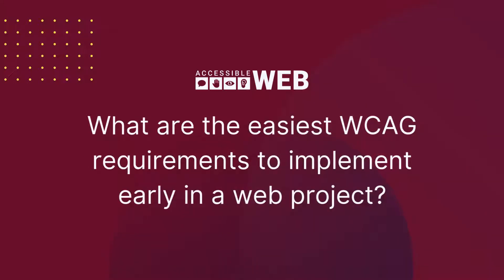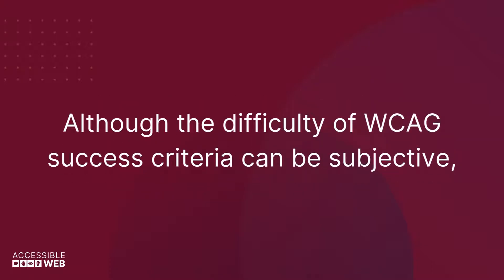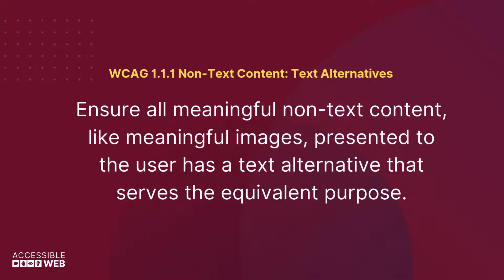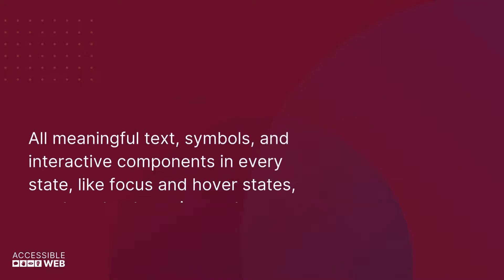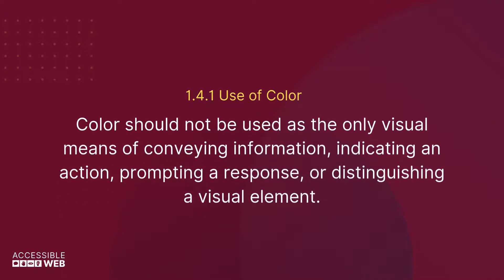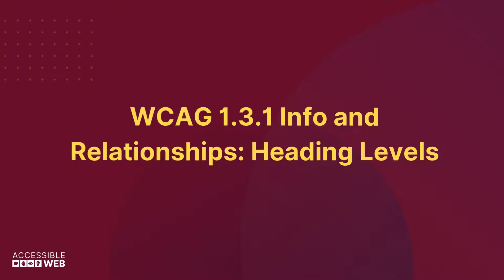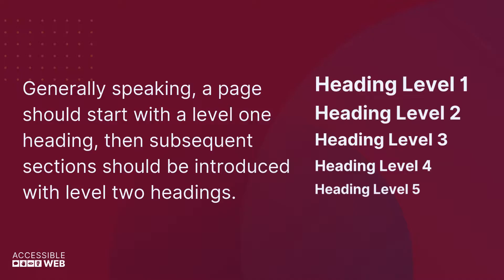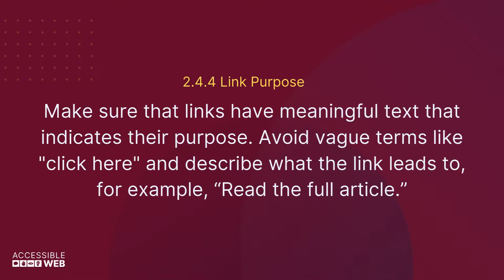Implement These Easy WCAG Wins Early | Accessible Web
Here are some easy wins that don't require high technical skills to immediately implement!

Learn the Web Content Accessibility Guidelines and sharpen your accessibility skills with a 14-day trial of Accessible Web RAMP. No credit card required